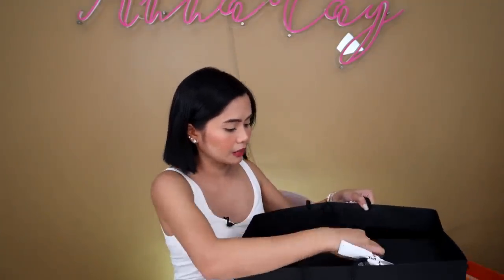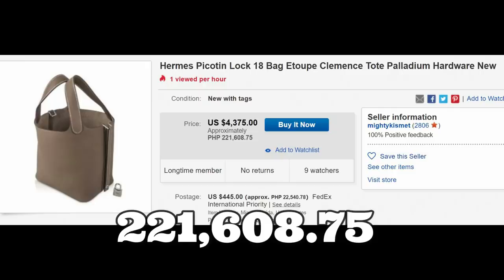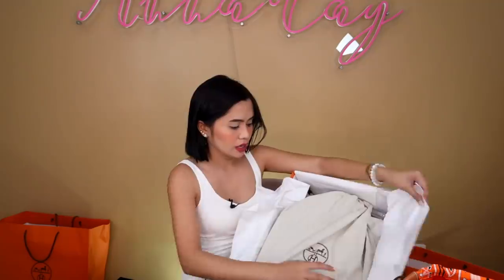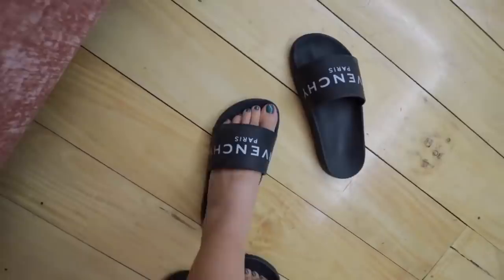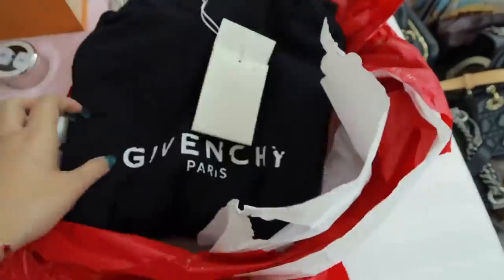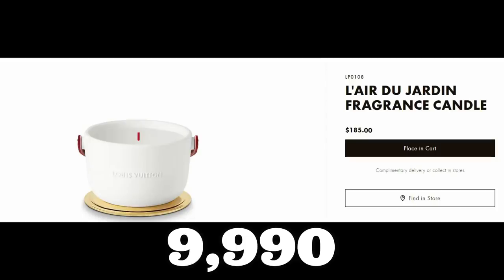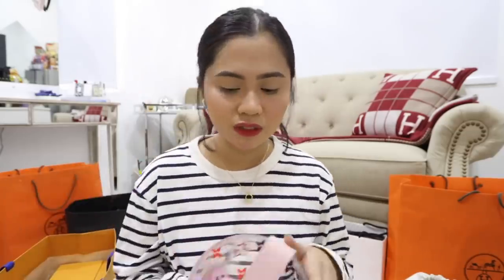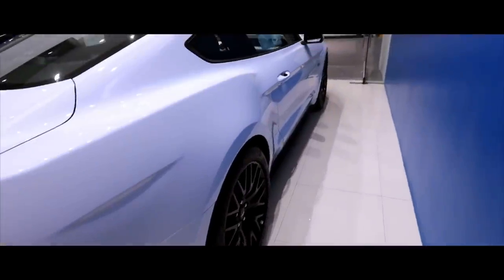ANNA CAY BEING RICH FOR 6 MINUTES STRAIGHT - UNSTOPPABLE EDITION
Credits to MorganLikesMusic for the background music.

This video is to appreciate Ms Anna Cay.